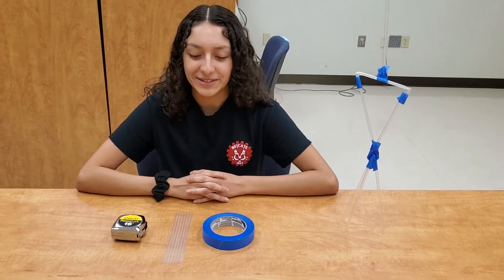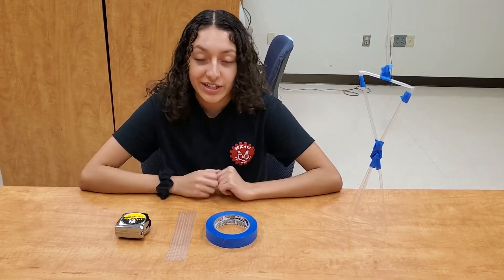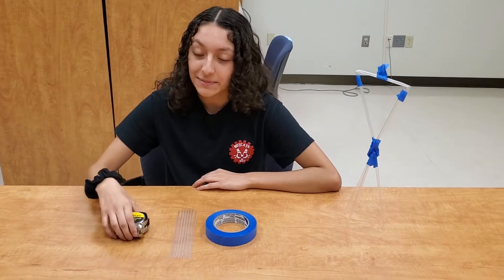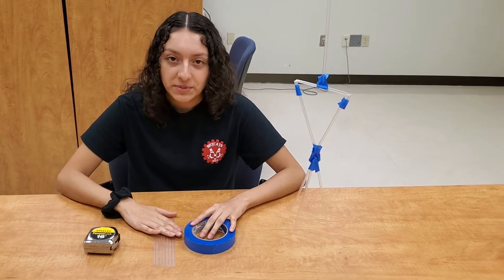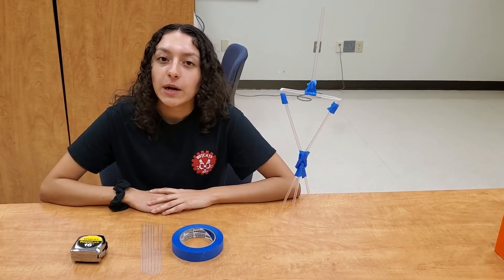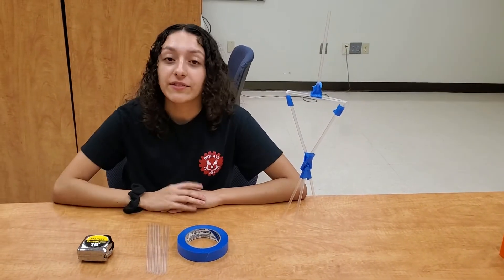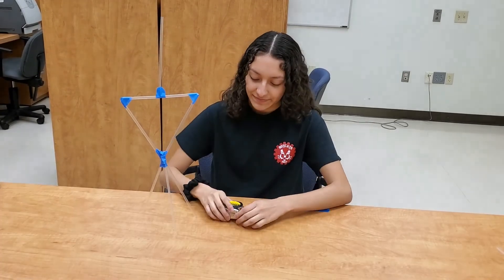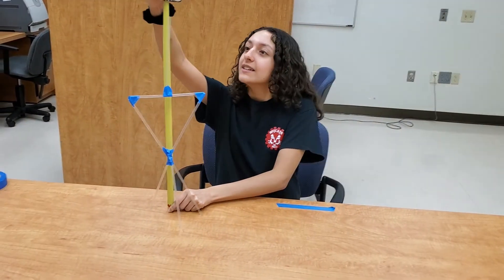May STEM Kit - Tower Build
Use your design and mechanical mind to create the tallest tower!